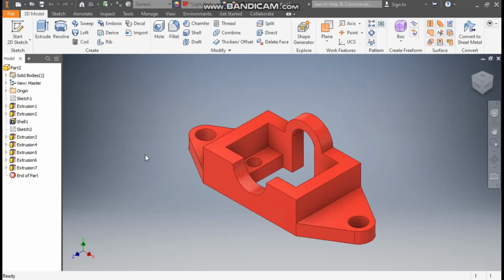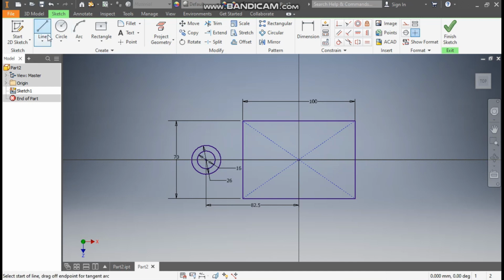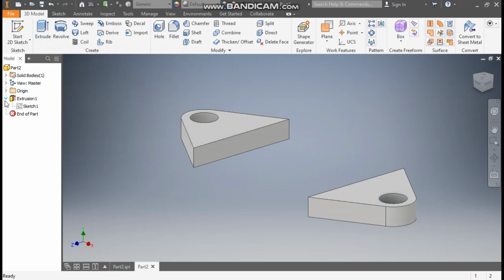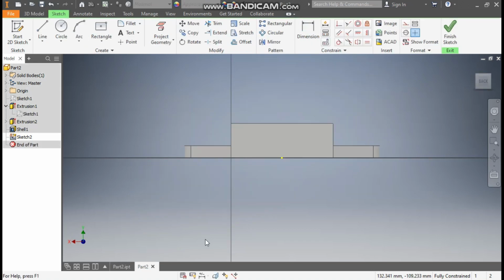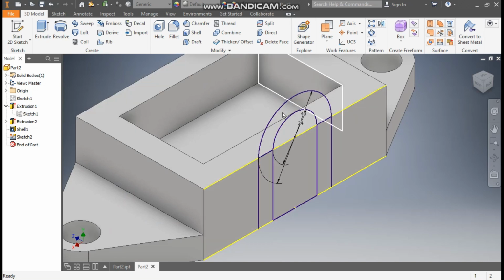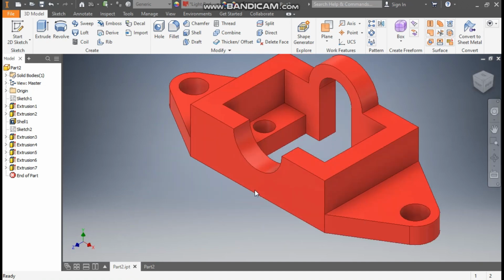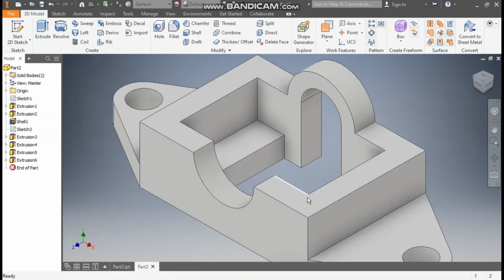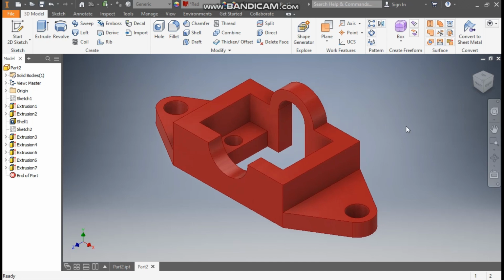Autodesk Inventor 3d Part Drawing for Beginners || Autodesk Inventor Tutorial 333 || Inventor 3d Cad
inventor tutorials,